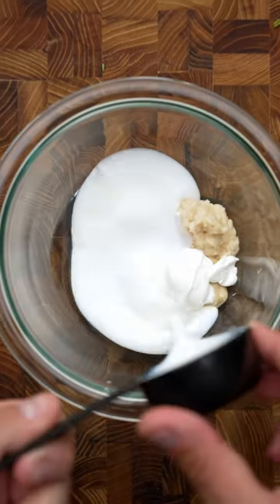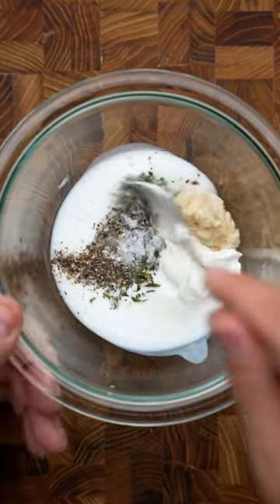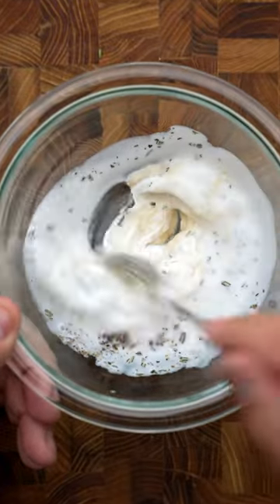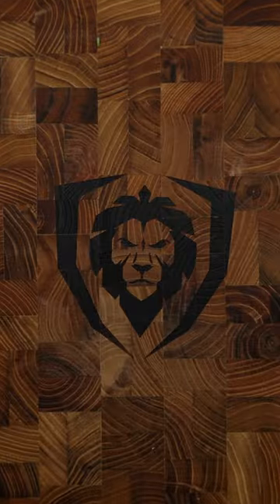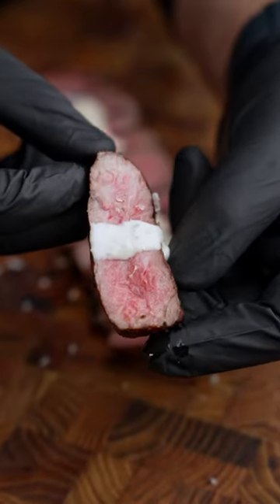This Buttermilk Horsersdish Steak Sauce is a Game Changer!!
Buttermilk is definitely not the first thing that comes to mind when i think of a steak sauce!  This was easily one of the best sauces ive had with a steak and one of the easiest to make as well! Just a few ingredients, mix, and serve!

To make it youll need

1 tbsp horseradish
1 tbsp dijon
1 tbsp sour cream
1/4 cup buttermilk
1 tsp finely chopped rosemary

Combine everything in a bowl, mix well, and for the best result you can refrigerate for 30 minutes or more to let it develop!

Serve it up over your favorite steak, and enjoy!!